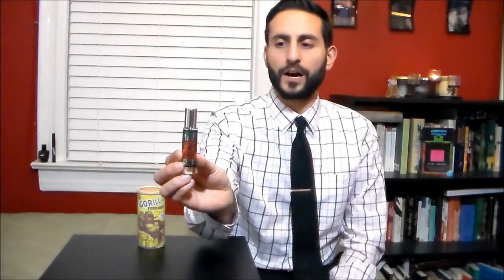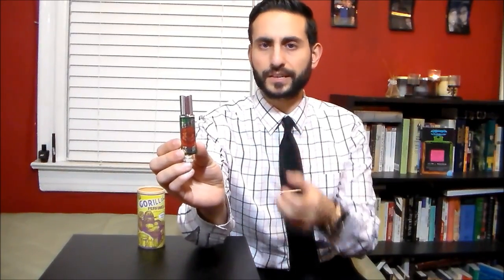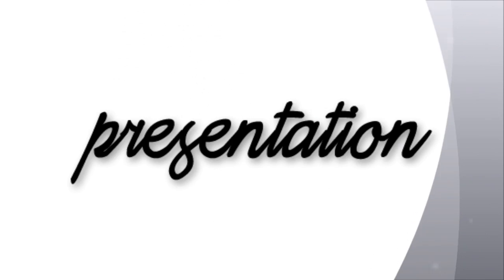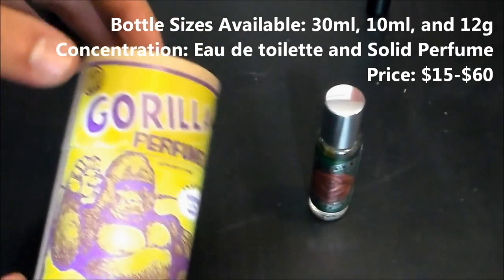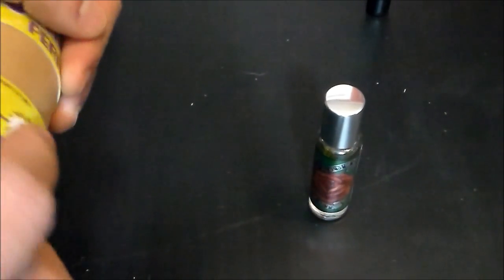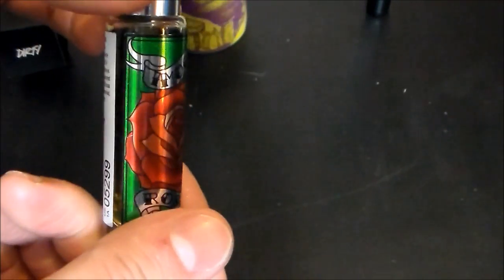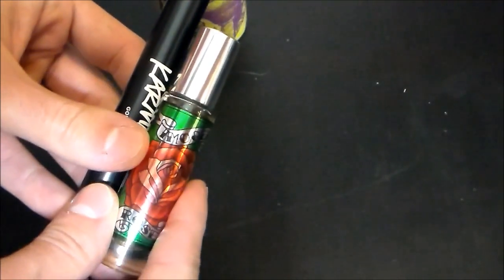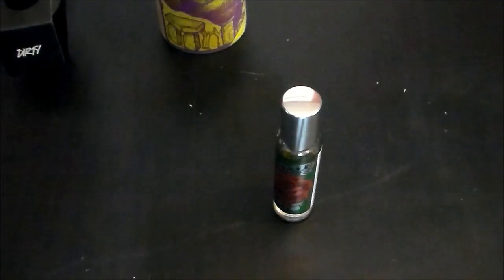Imogen Rose by Lush Fragrance / Cologne Review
Presentation: 2:06 | Smell: 3:34 | Rating: 6:55

A fragrance review of Imogen Rose by Lush / Gorilla Perfumes.

Bottle sizes available: 10ml, 30ml, and 12g
Concentration: Eau de toilette and solid perfume